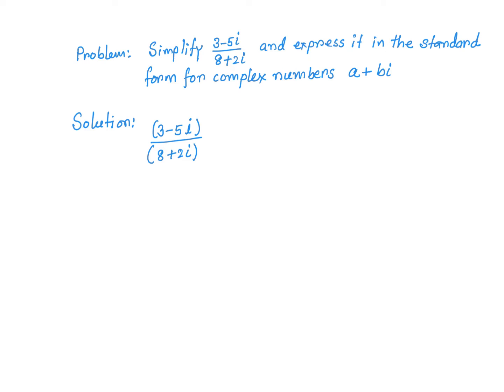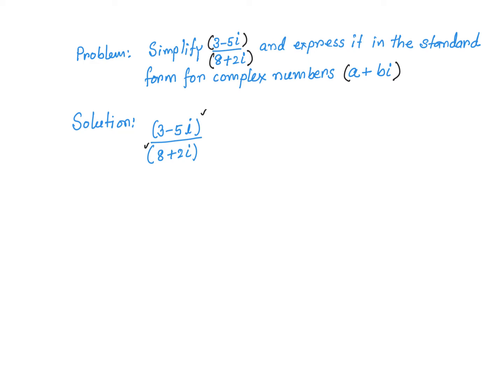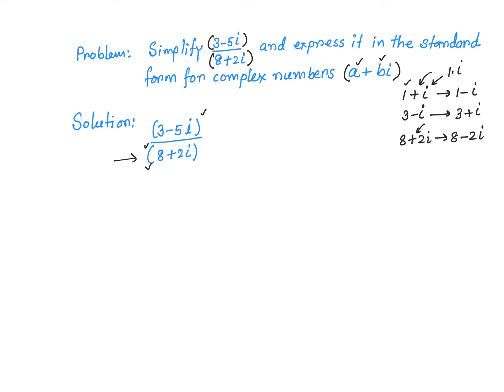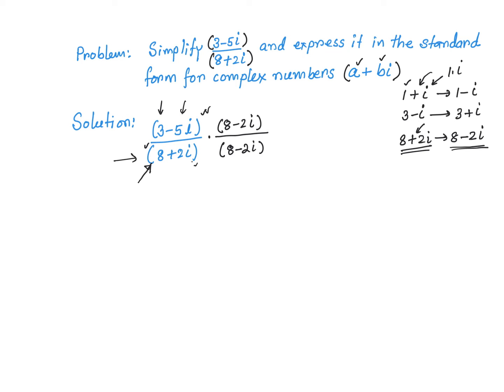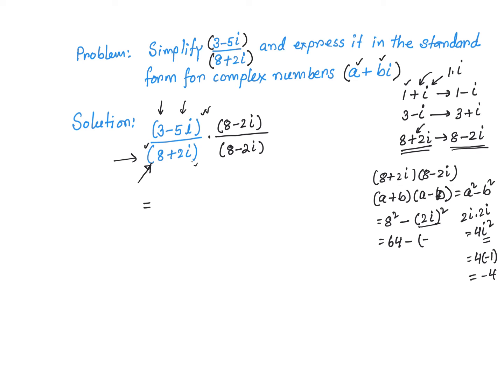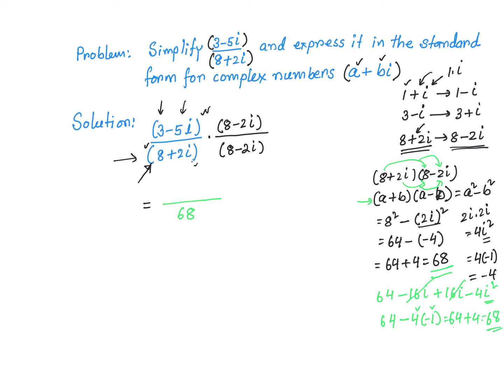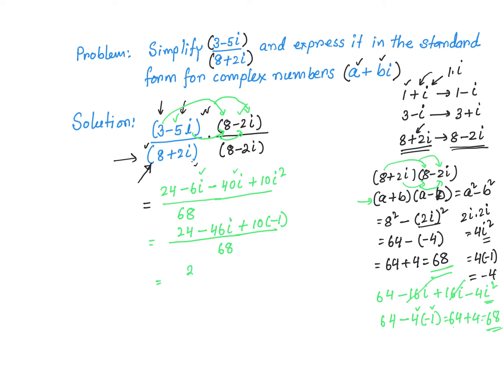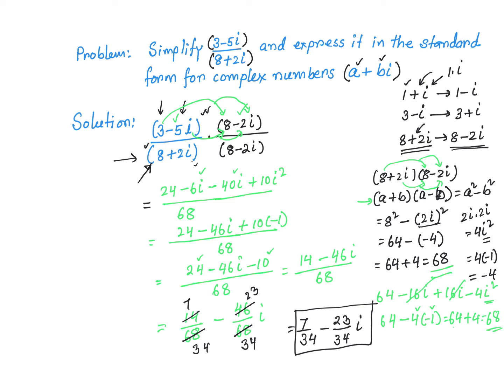Division of complex numbers